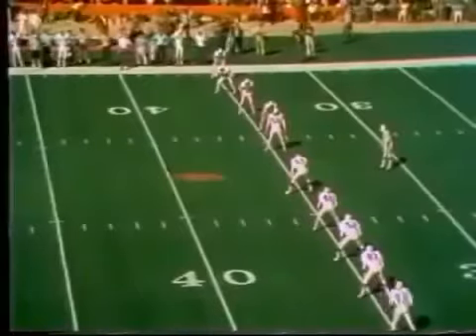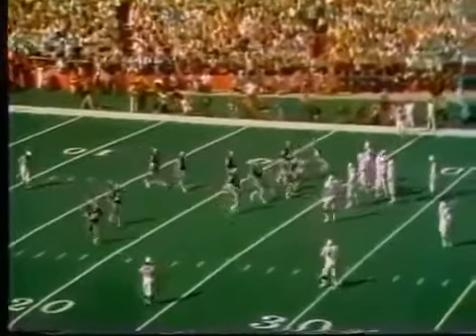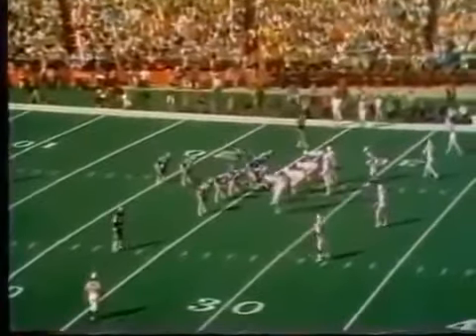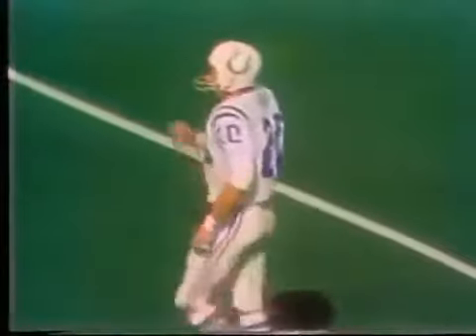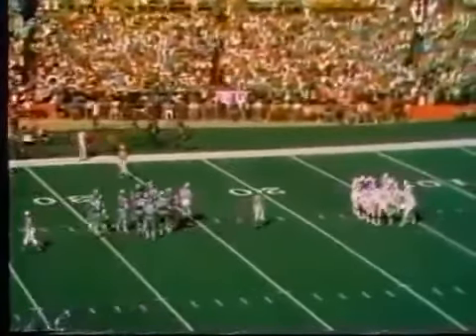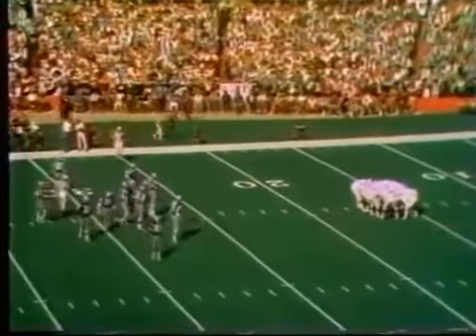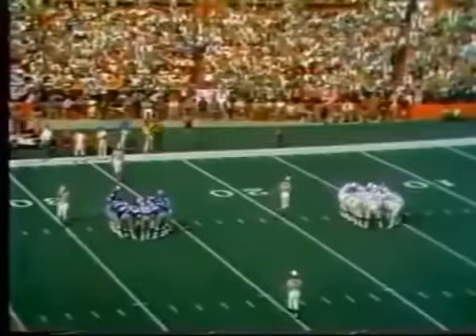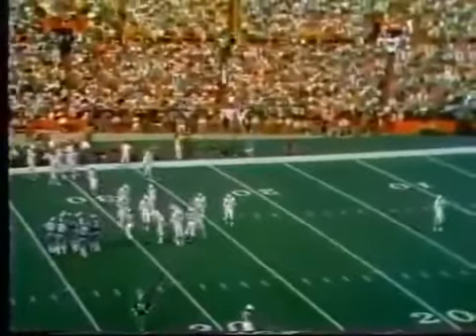NFL 1971 Super Bowl V - Baltimore Colts Vs Dallas Cowboys